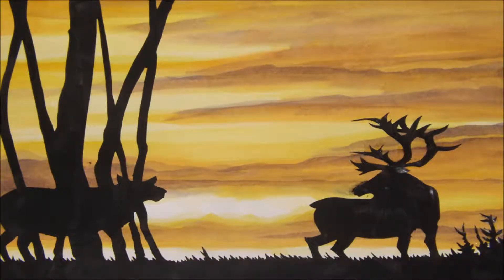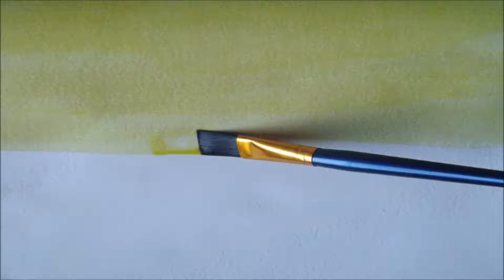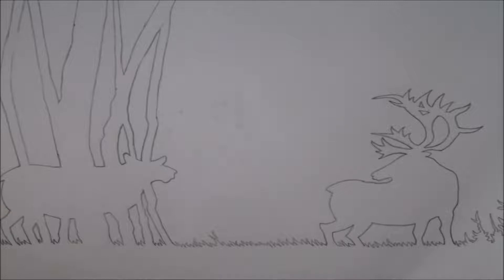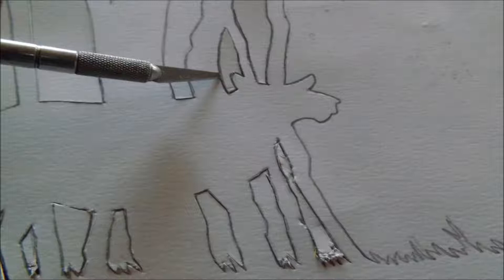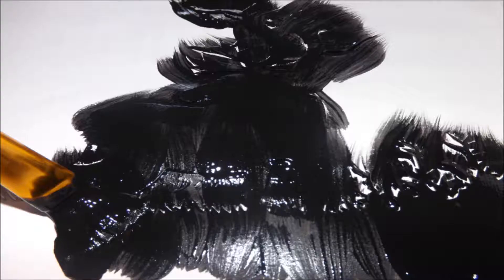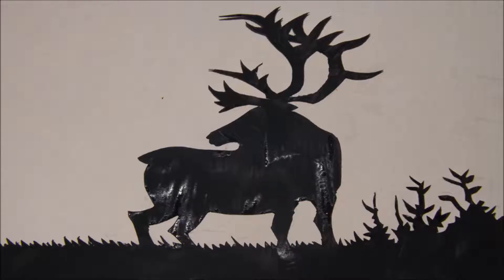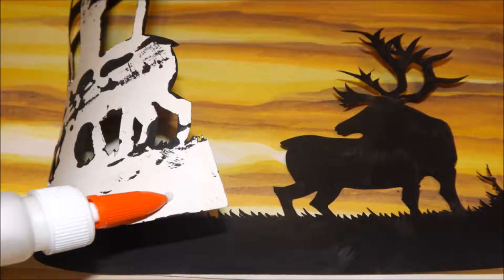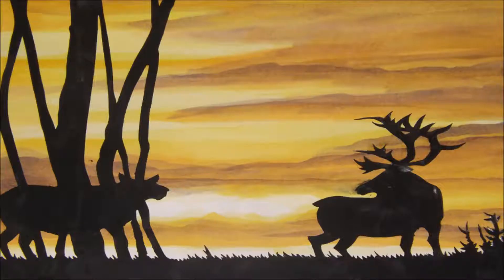EASY SILHOUETTE PAINTING how to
Placing a silhouette on top of a painting can create a dramatic effect.